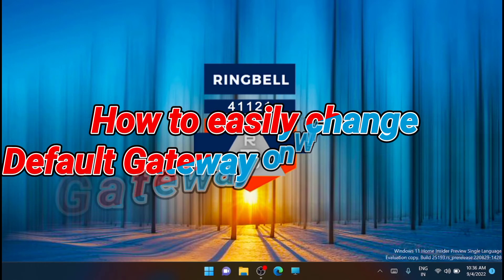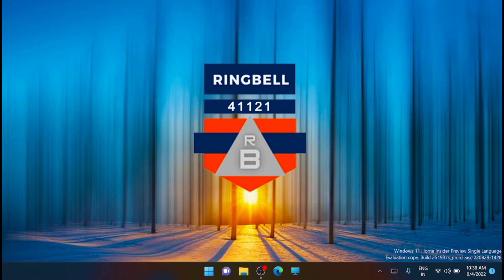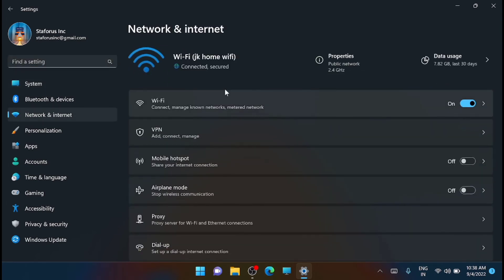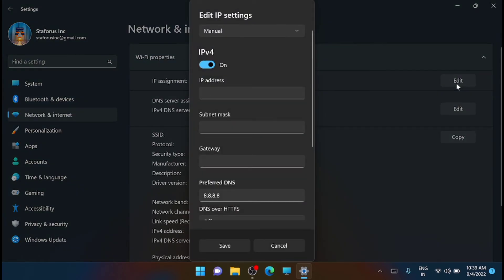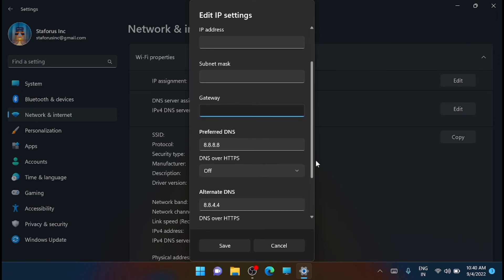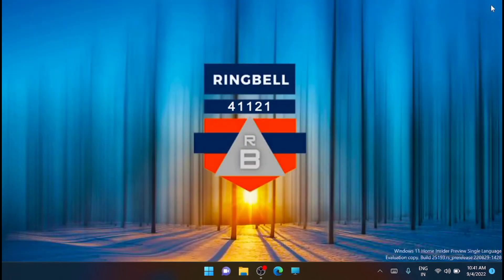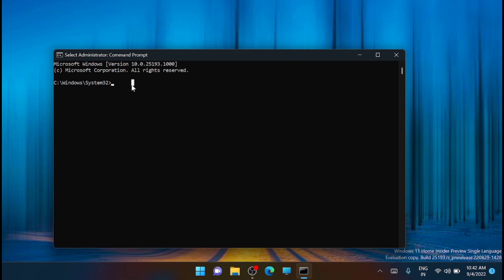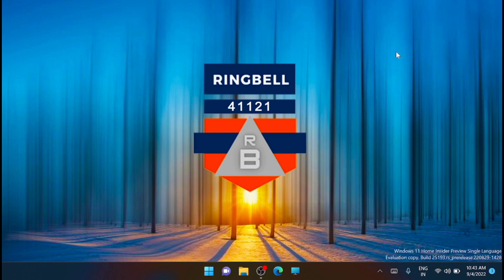2 Super Easy Ways Change the Default Gateway on Windows 11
If you’re looking to change your default gateway IP address on Windows 11, then here’s how you can get started.